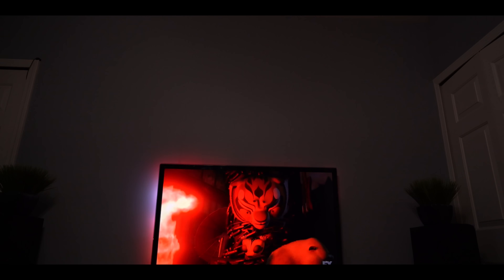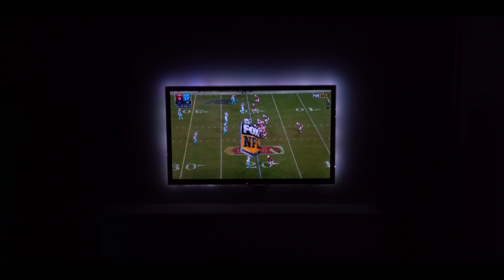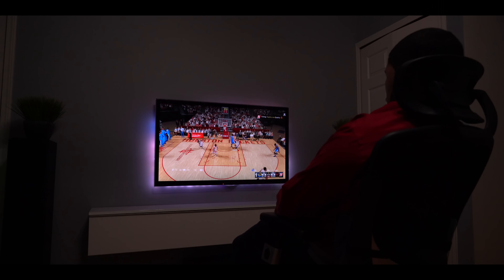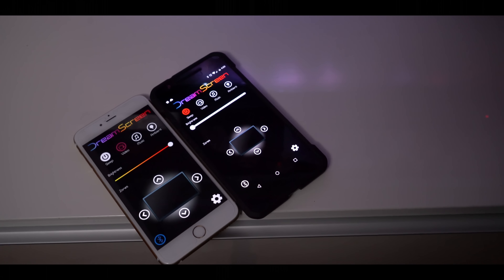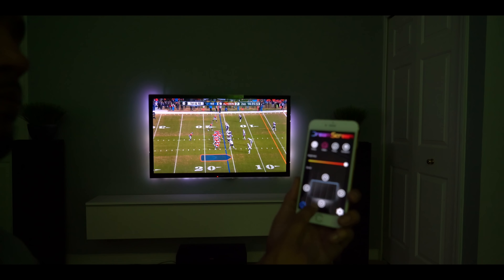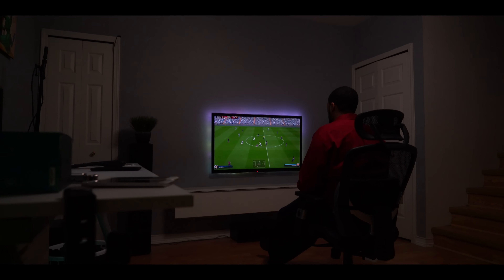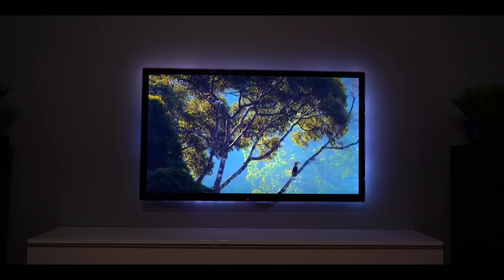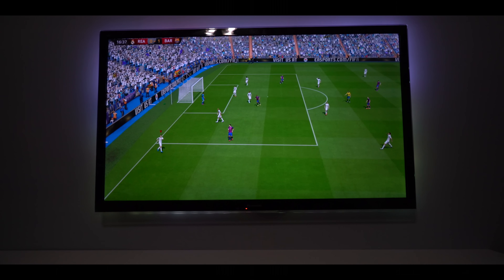DreamScreen: The Must HAVE HDMI Responsive LED kit!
The DreamScreen HDMI Responsive LED RGB KIt. This reacts to movement on the screen via HDMI, and it is currently on kickstarter.

//MY GEAR

ENJOY MY WORK?
Gear I used to make this video

TOP   Supporters! (Thanks Guys!)